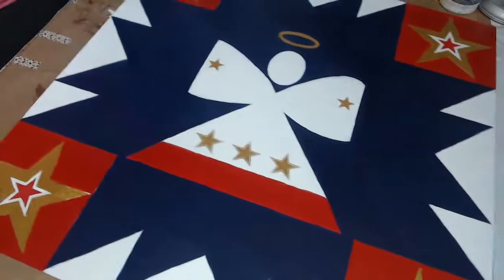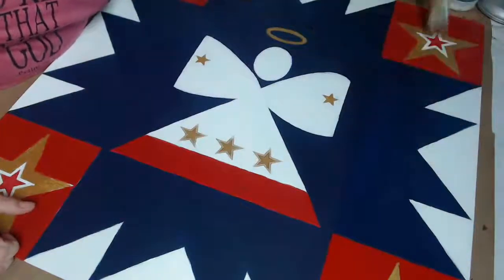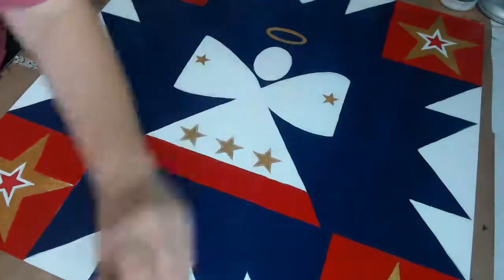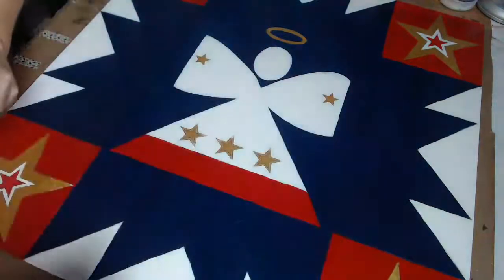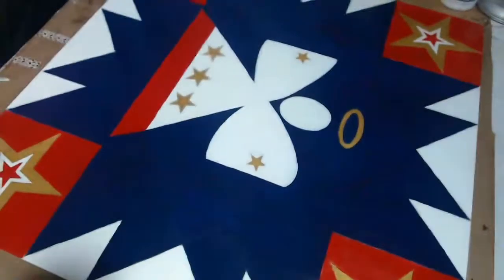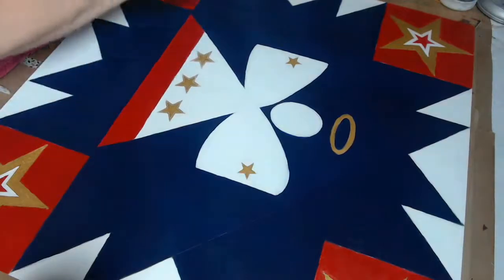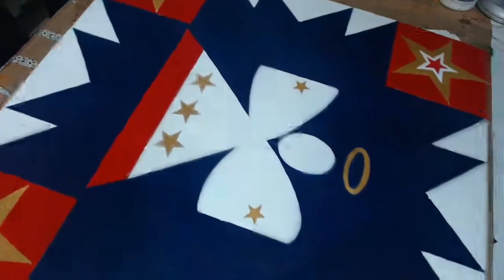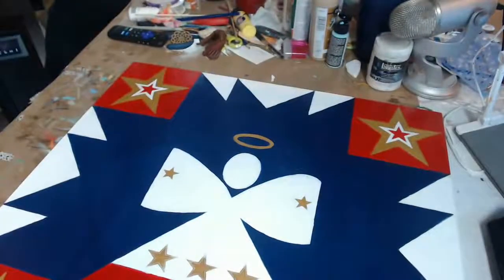How to seal a Wood Barn Quilt for outdoors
join Tricia Andreassen as she creates a work of art on a bottle!